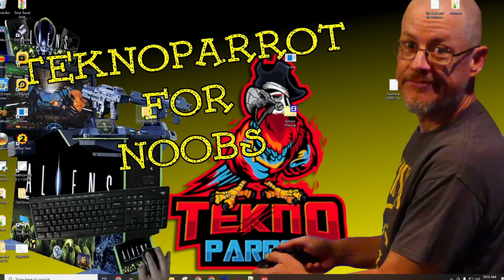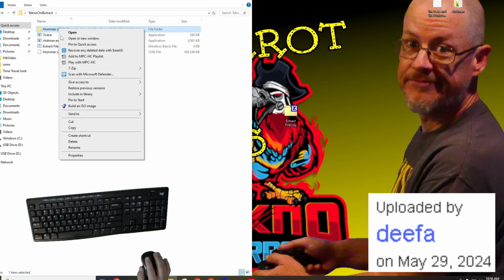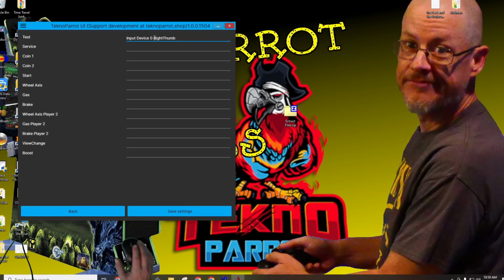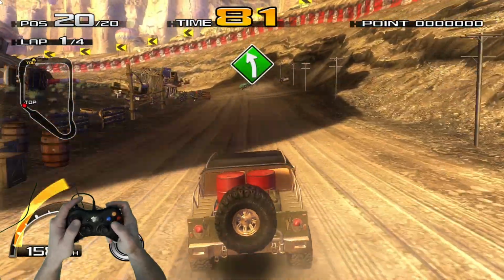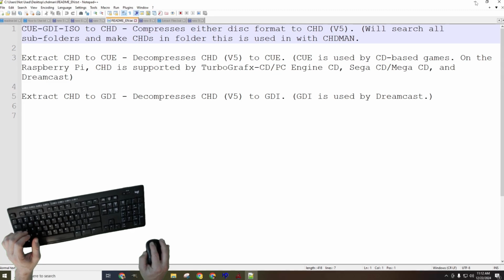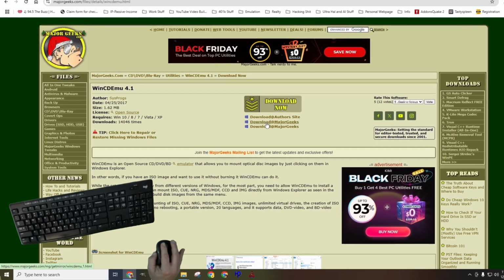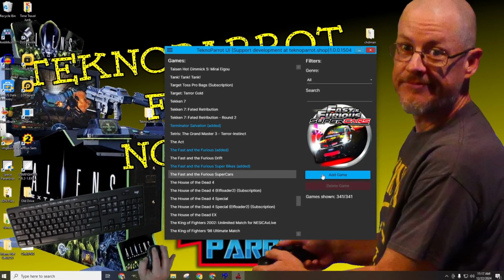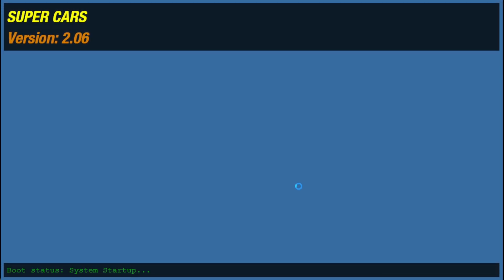Unlock the Secrets of CHD Files in TeknoParrot Easy Extraction Methods Revealed!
00:00 Intro
00:20 Legal
00:53 Assumptions
01:11 WTF r CHDs & chdman
02:06 Extract Option 1
05:37 How to add games to TeknoParrot
09:21 Hummers
11:23 Sponsor
12:07 Extract Option 2
16:37 Install
20:47 FnF SuperCars

In this video, we'll dive into the world of CHD files and TeknoParrot, uncovering two effective methods to extract arcade ROMs. Whether you're a seasoned emulator enthusiast or new to home arcade emulation, this guide is for you!

- **Understanding CHD Files:** What are CHD files and why they're essential for arcade emulation.
- **Tools Needed:** Using `chdman` and `7-zip` for file extraction.
- **Step-by-Step Guide:** Detailed instructions to extract ROMs for popular arcade games like Hummers and The Fast and the Furious Super Cars.
- **Troubleshooting Tips:** Overcoming common issues with non-GUI versions of 7-zip.
- **Advanced Techniques:** Utilizing batch files for automated extraction.

💡 **Why Watch?**
- Save time with easy-to-follow instructions.
- Enhance your home arcade setup with reliable methods.
- Learn tips and tricks from personal experiences.

Thundarr the Barbarian DVD Box Set
Thundarr the Barbarian Blue-ray Box Set
Thundarr the Barbarian Digital

Your support helps grow our channel and brings more tutorials and guides.

Badass Wooden Ball for your Sticks

Parts I Use:
Two-Port USB Extender
Inlet Switch
Spade Connectors
USB Hub
Thermal Tape
Micro USB Charging Cable
Surge Protector
Spade Crimping Tool
Wireless Keyboard

Best SD Cards are U3:
16 GB
32 GB
64 GB

Display Adapter
Audio Sound Kit:
All You Need

These videos are “use at your own risk,” so don’t work beyond your capability and seek help if you need it. Remember, safety first! Make backups of software or hardware as needed. You use it as you wish. If you choose to share your or your family’s results online, please do so responsibly and safely. We hope you enjoy this free programming.